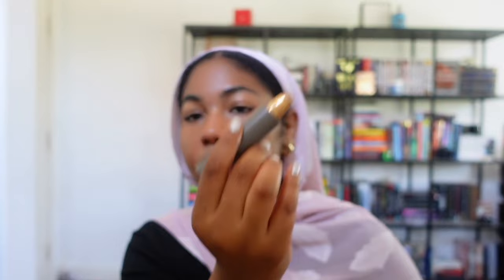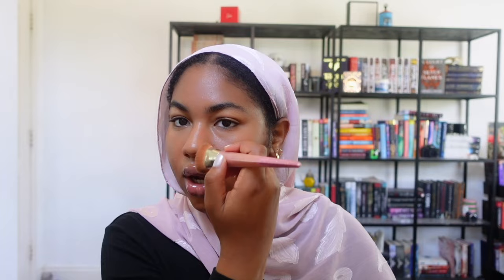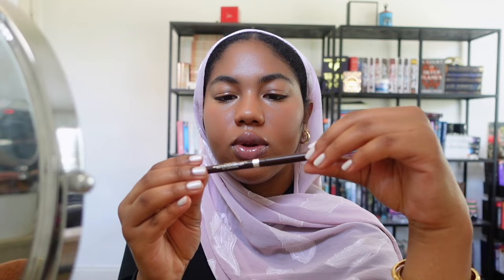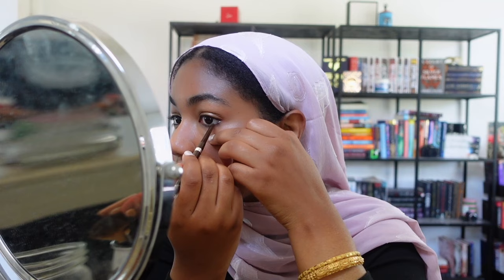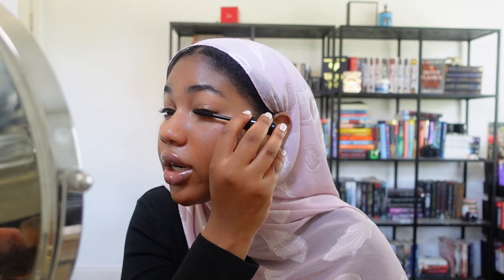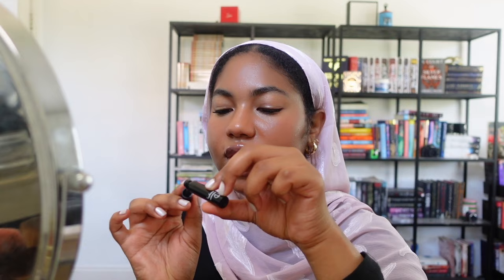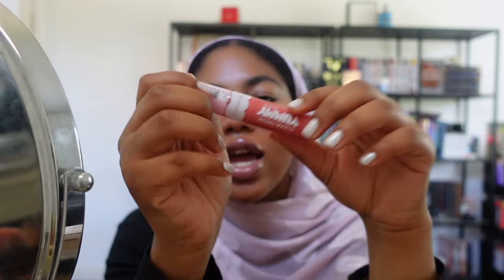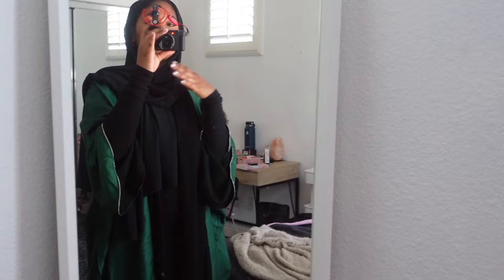my updated makeup routine ft Al Hana Label 💌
FAQs:
⚡️Age: 21
⚡️Live: California
⚡️From Mauritania
⚡️Vlog Camera: Sony ZV1
⚡️Main Camera: Canon EOS M50
⚡️Editing Software: Final Cut Pro

XOXO Aissata